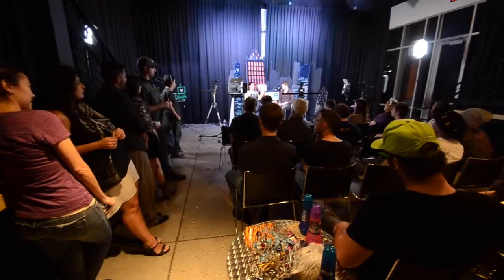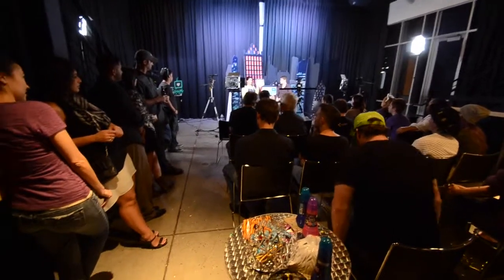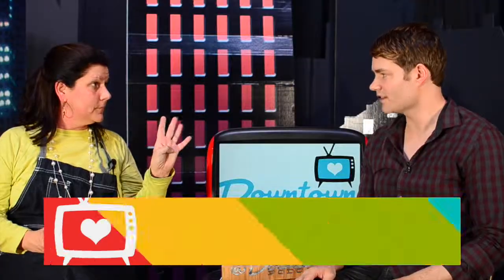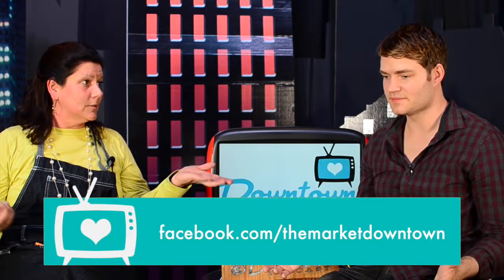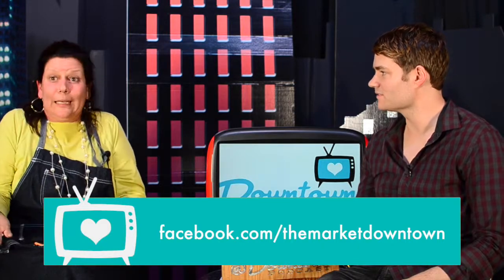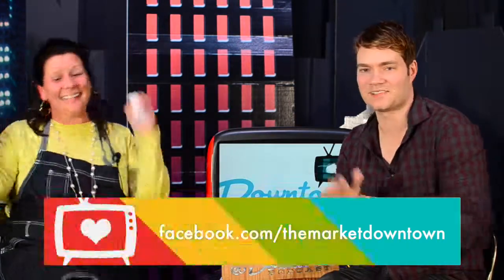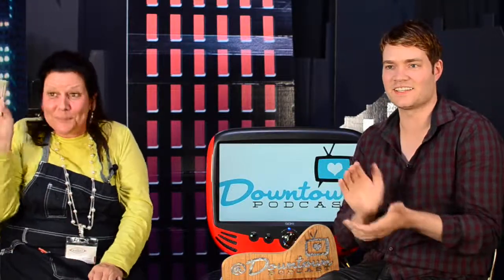Ellen Chantos from The Market - Downtown Podcast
Gear up for episode #88 of the Downtown Podcast! In this episode, we feature Brendan Jordan – the overnight Downtown Summerlin viral video celebrity!

We also speak to Kevin Smith from the Stitch Factory about some great upcoming events, we welcome Melissa Broadway and The Bright Agency Group to the DTLV community, and we celebrate the launch of The Market with Ellyn Chantos!

We thank our Episode Sponsor Kappa Toys for supporting our production and for reminding us that we’re never too old to play with toys!